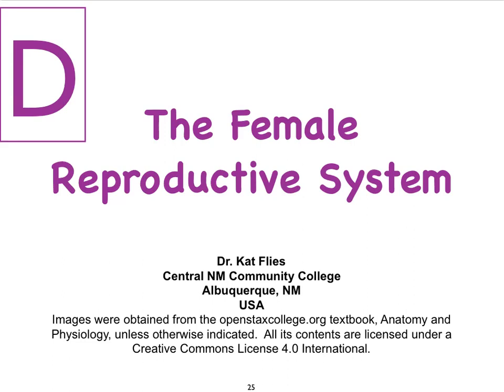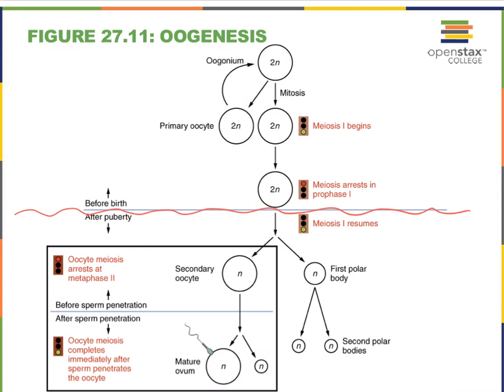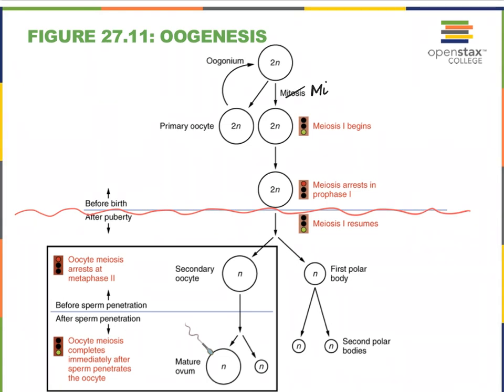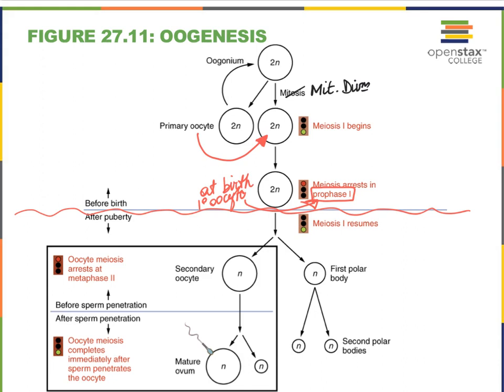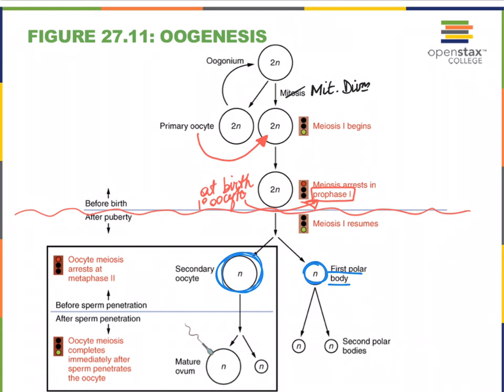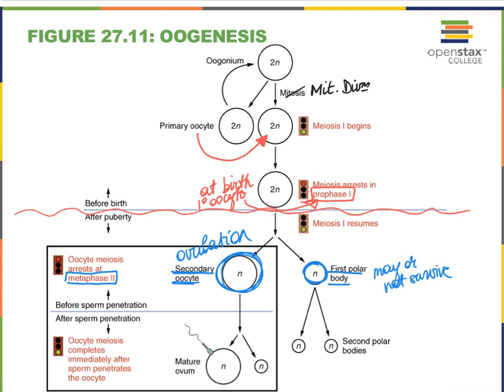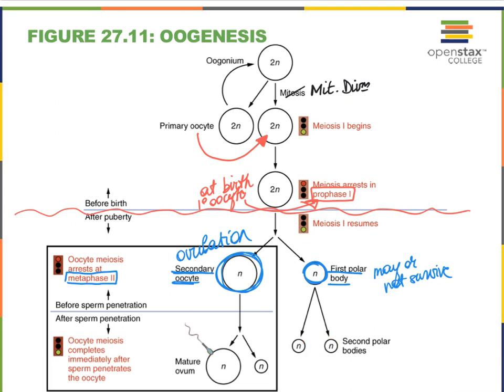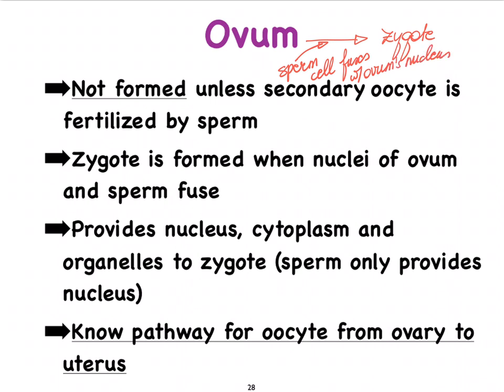09D Female Reprod Oogenesis